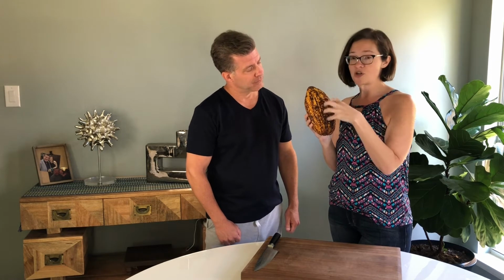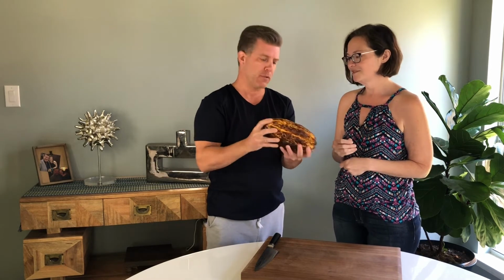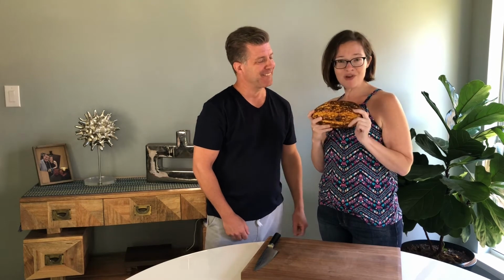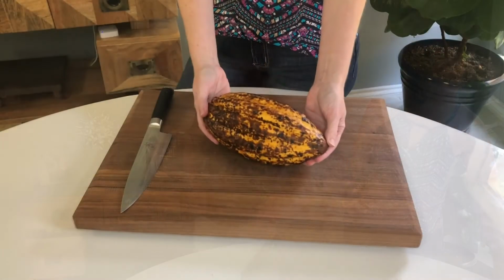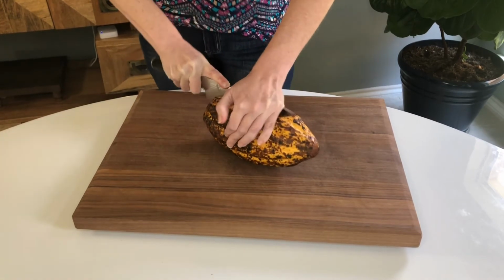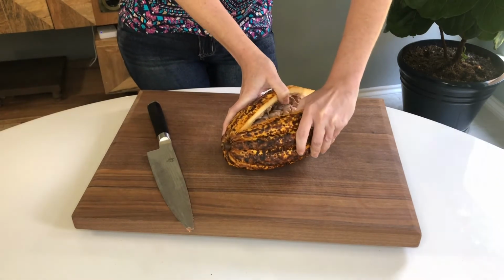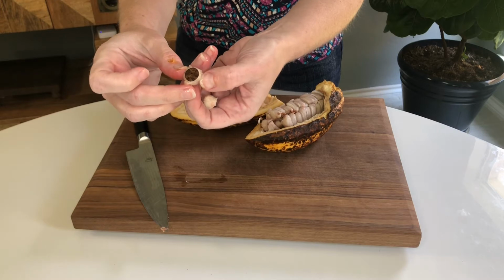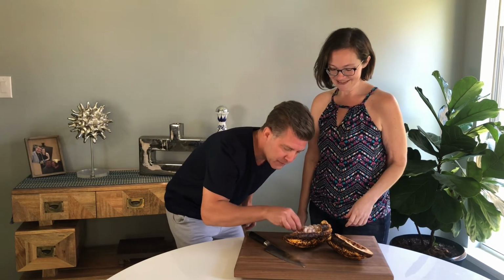How to Eat a Cacao Fruit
Welcome to Seagan Island. In this episode, you'll learn how to tell if your cacao fruit is ripe, how to cut into it and what it tastes like.